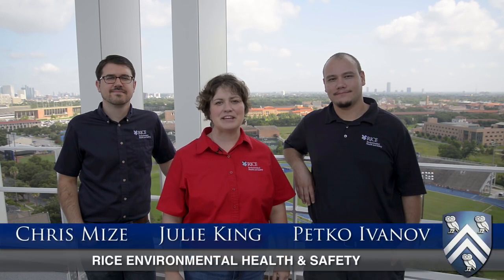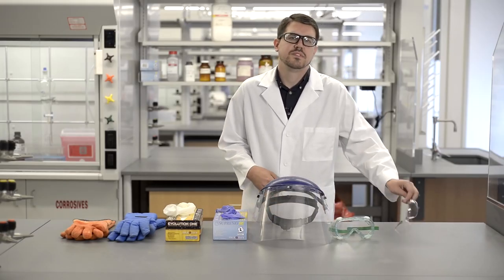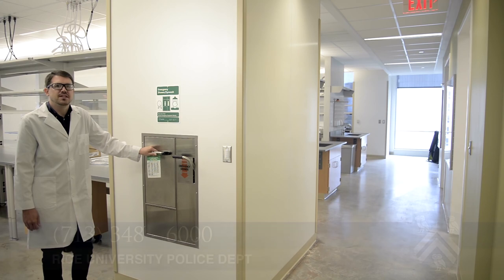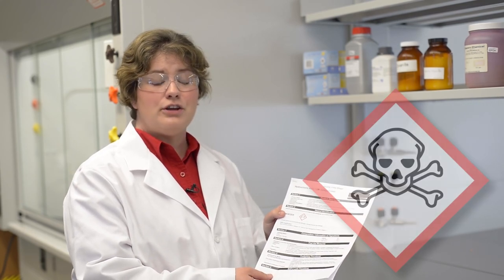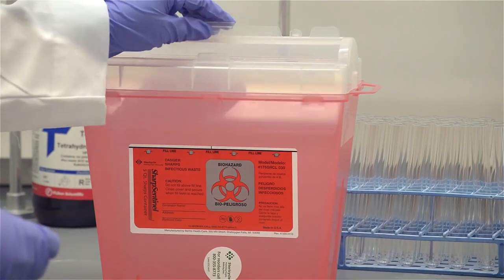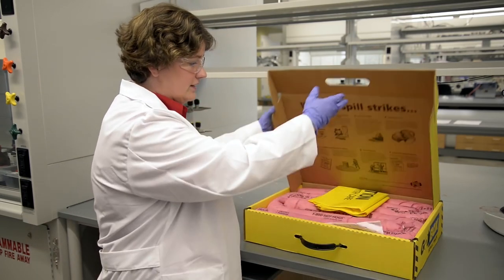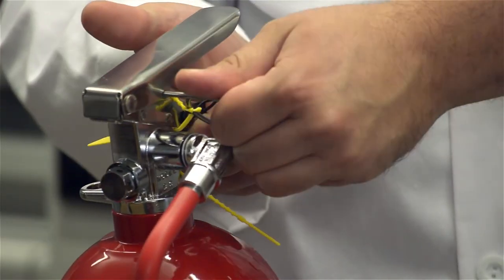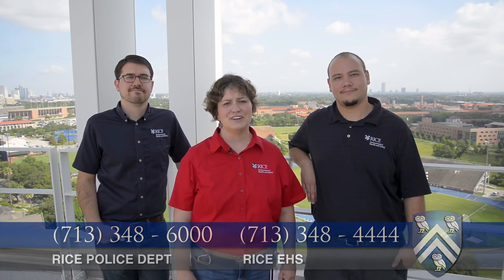Intro to Lab Safety in Undergraduate Labs